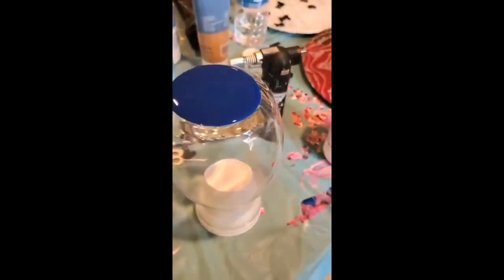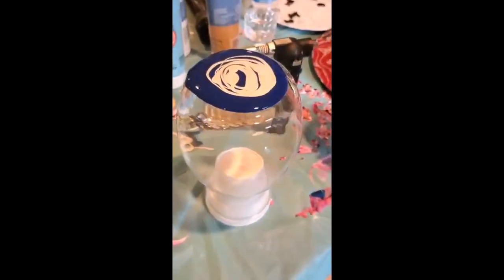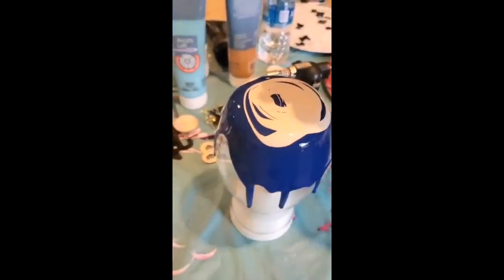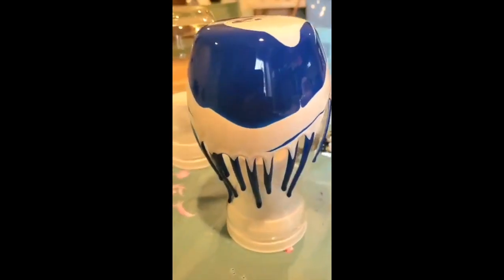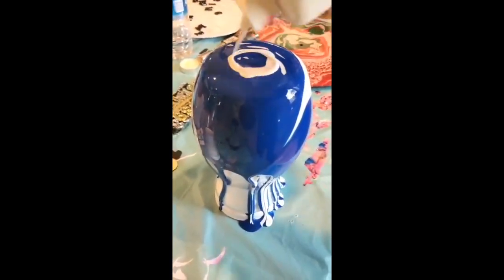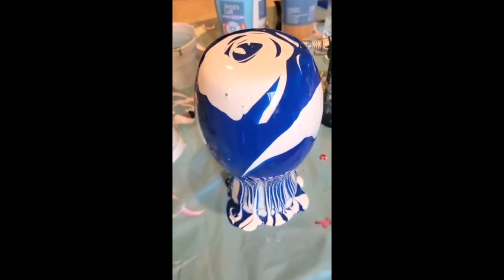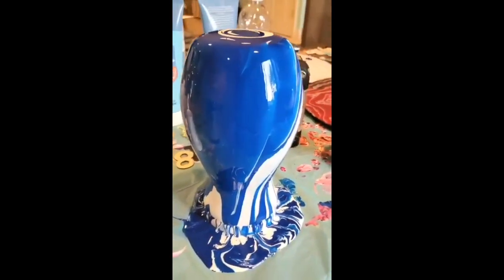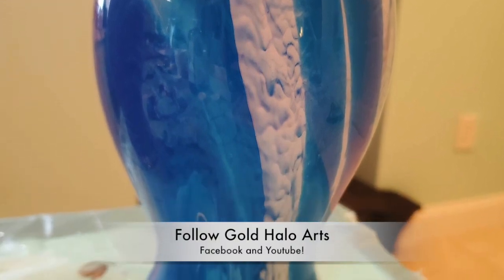16 Blue Vase Tutorial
Check out this gorgeous tree ring, blue vase! I'm stocking up before the spring to make sure I have plenty of vases for Valentines day AND Mothers day.

Ready to pour acrylic fluid paint from Michaels, $1 vases from the Dollar store and a cup flipped upside down to hold it off of the table during drying period.

Resined to add shine and protection!